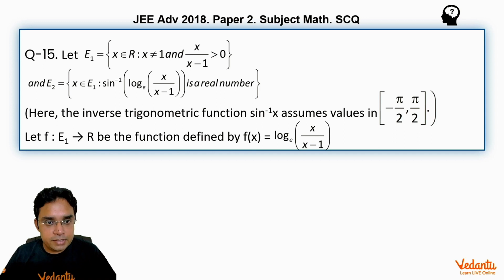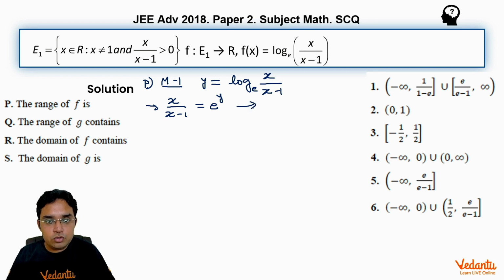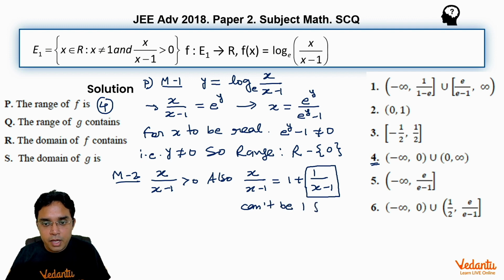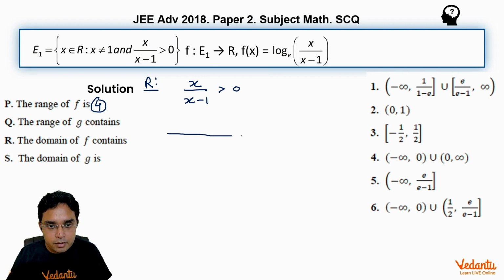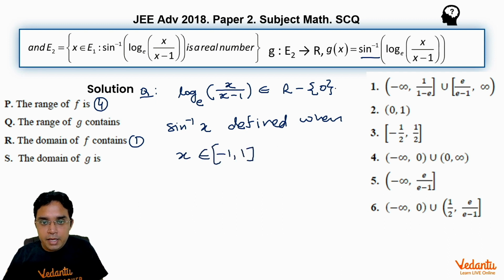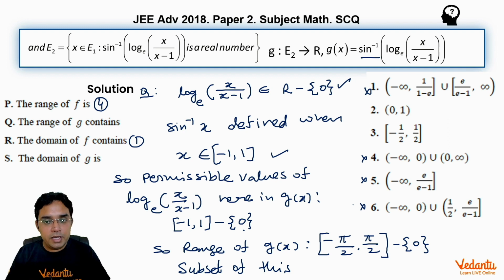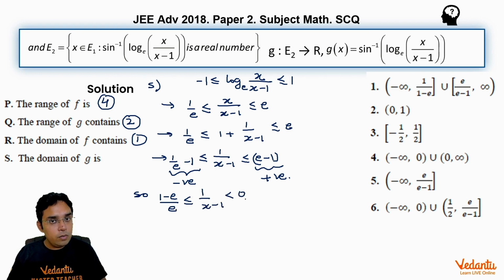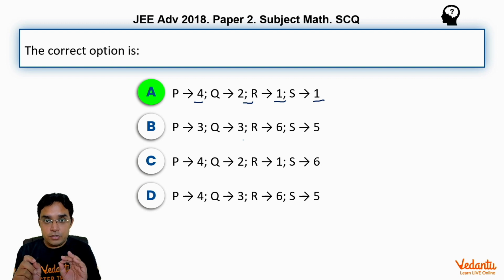JEE ADVANCED 2018 Paper-2 Maths Q15 Matrix Ans A Functions Inverse Trigonometric Surendra Jain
✅ Session PDF for " JEE ADVANCED 2018 Paper-2 Maths Q15 Matrix Ans A Functions Inverse Trigonometric Functions Surendra Jain "

➡️Let Here, the inverse trigonometric function sin assumes values in
The correct option is: